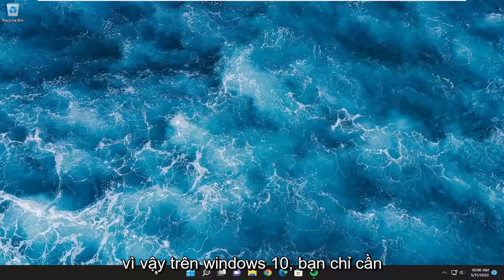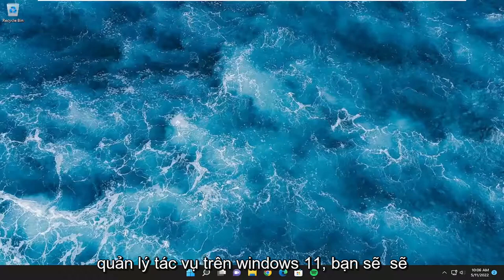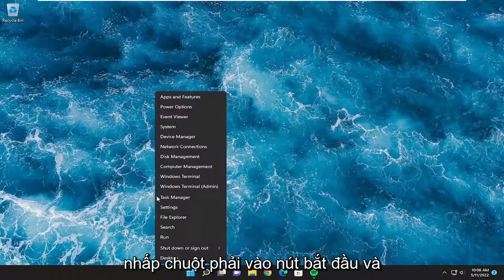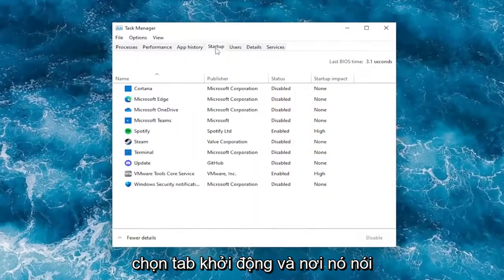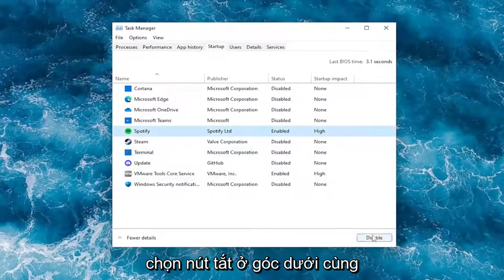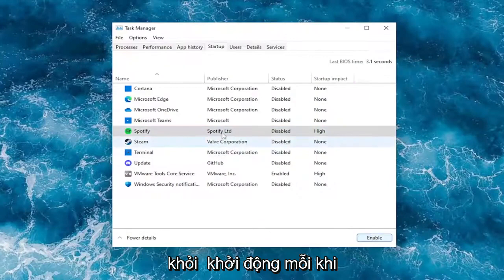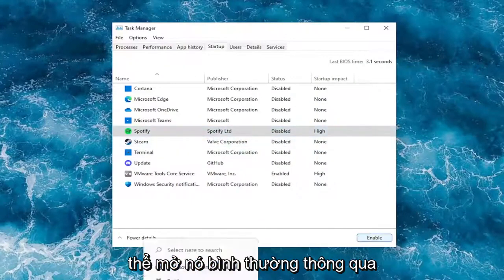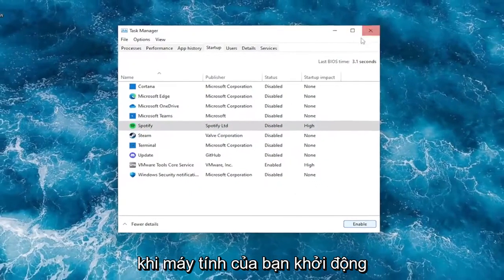Cách tắt khởi động Spotify khi mở máy trên Windows 10/11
Cách ngăn Spotify mở khi khởi động trong Windows 10/11 [Hướng dẫn]

Ngăn Spotify khởi động khi máy tính của bạn khởi động bằng cách tắt tự động khởi động.

Tự động khởi động cho ứng dụng Spotify của bạn đảm bảo rằng bạn luôn có nhạc sẵn sàng để sử dụng. Nhưng sự tiện lợi cũng có cái giá của nó: cụ thể là quá trình khởi động của bạn có thể chậm lại thành một trình thu thập dữ liệu khi nó chạy trong nền.

Các vấn đề được giải quyết trong hướng dẫn này:
cách ngăn Spotify mở trên máy tính khởi động
tại sao Spotify mở khi khởi động

Theo mặc định, Spotify sẽ tự động khởi động mỗi khi bạn đăng nhập vào PC chạy Windows 10 của mình. Nếu không muốn nó chạy ngầm và làm chậm quá trình khởi động, bạn có thể tắt tính năng tự khởi động của Spotify.